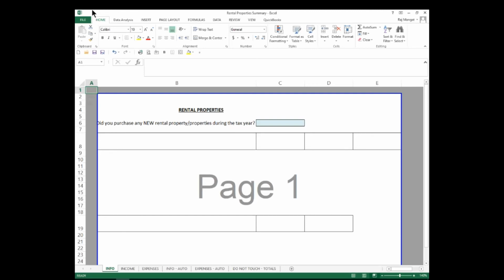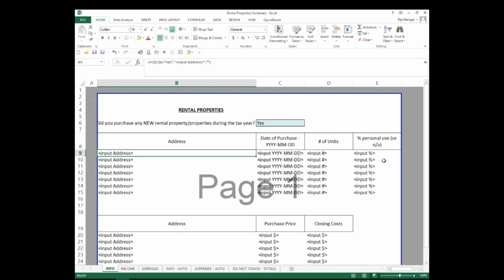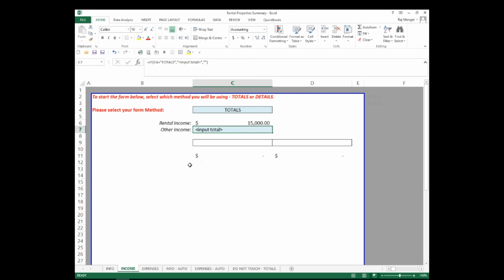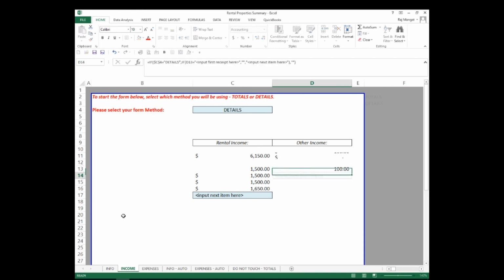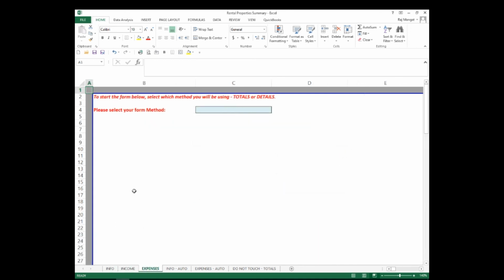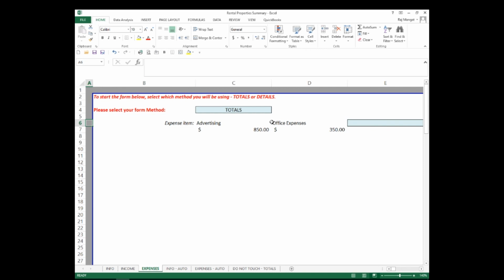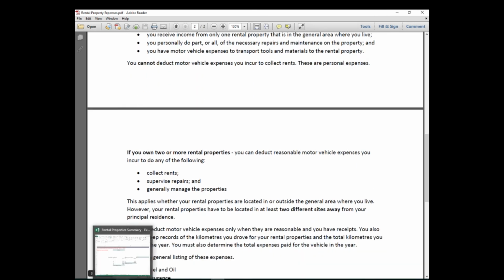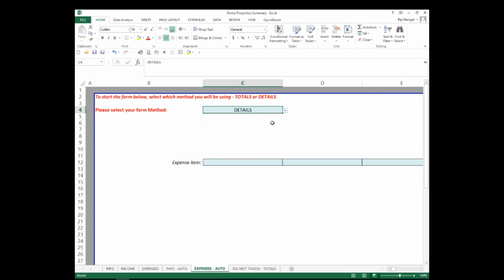Rental Properties Summary Instructional Video